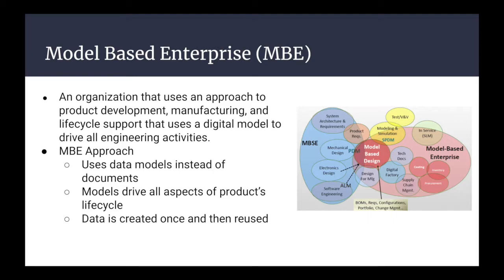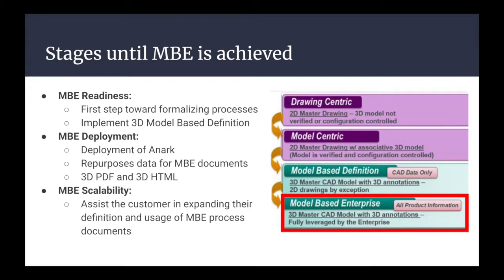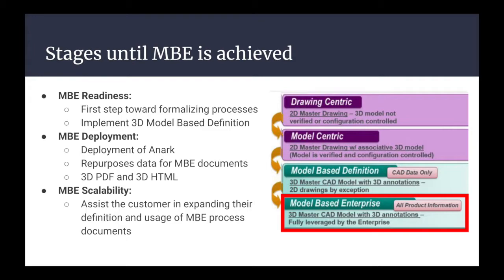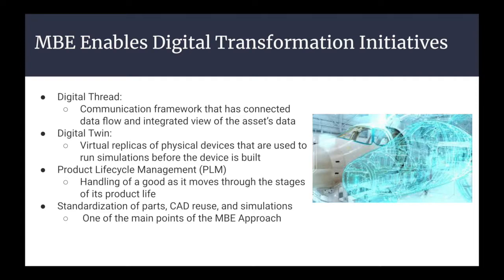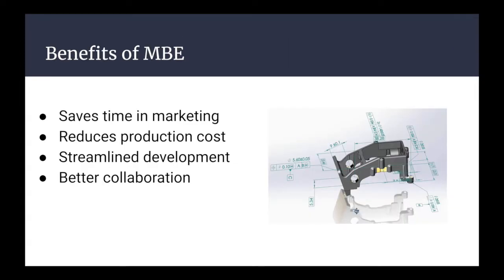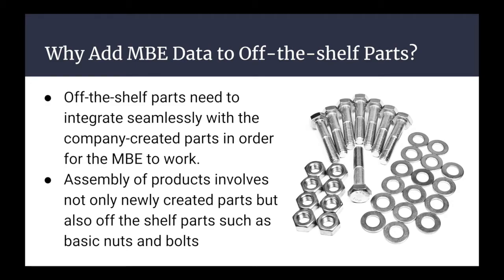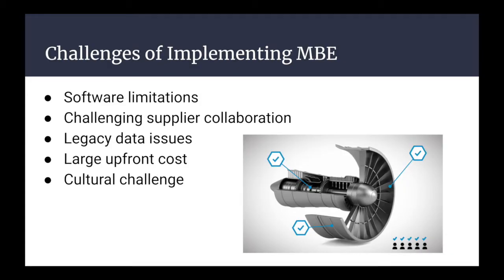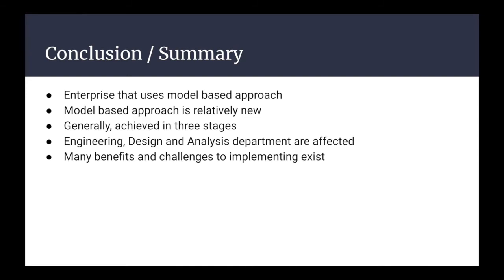CGT 103 203 Project Group 13